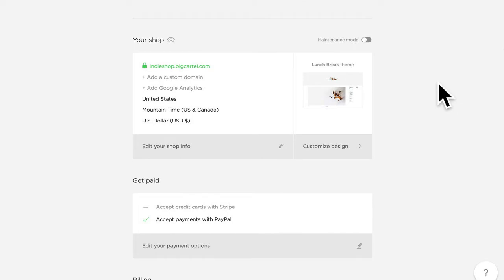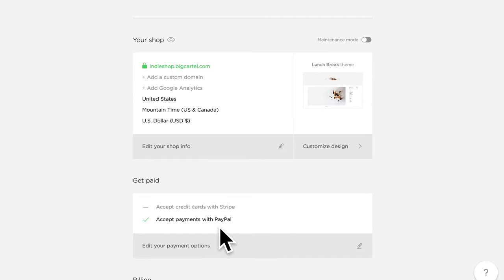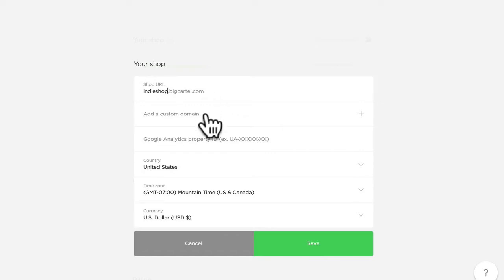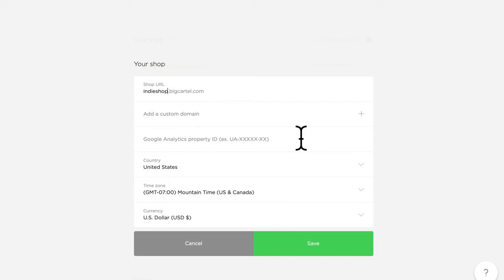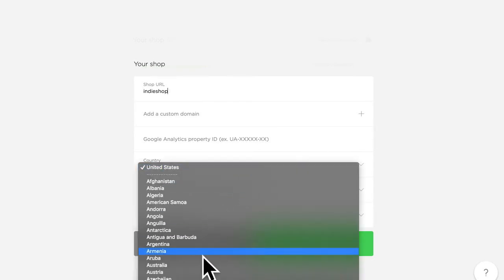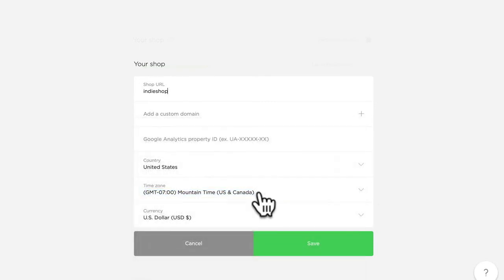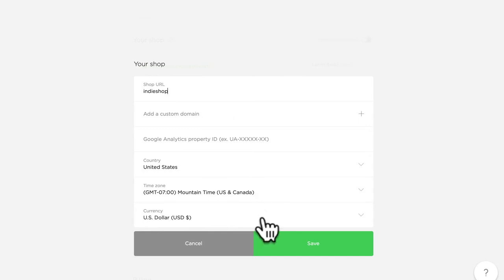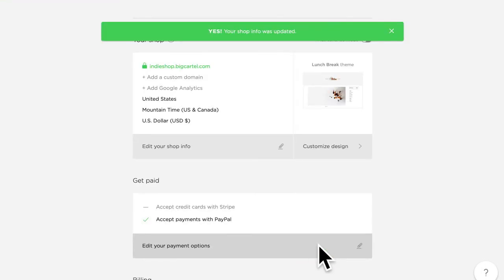Big Cartel account settings - Your Shop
Lauren, from our support team, explains the "Your shop" section of the Big Cartel account settings.